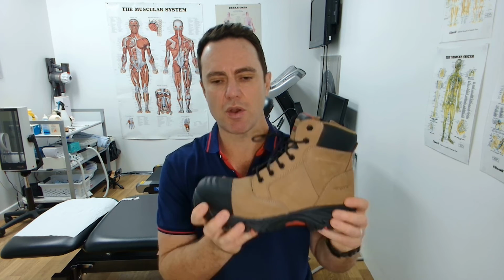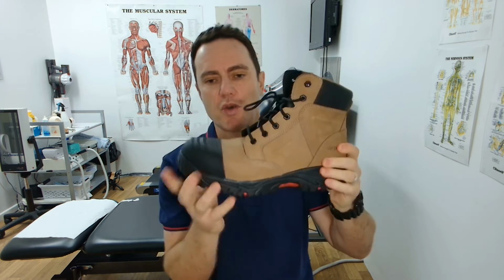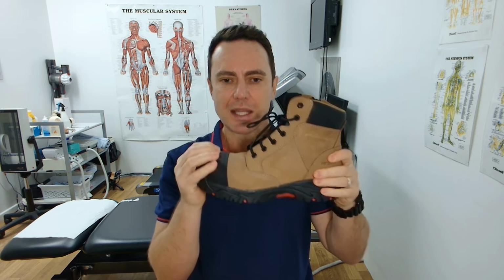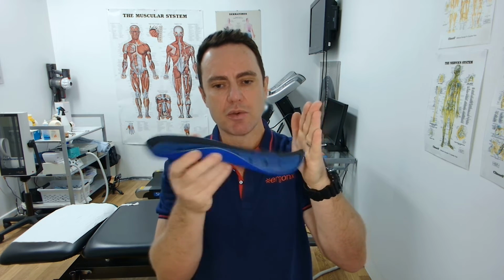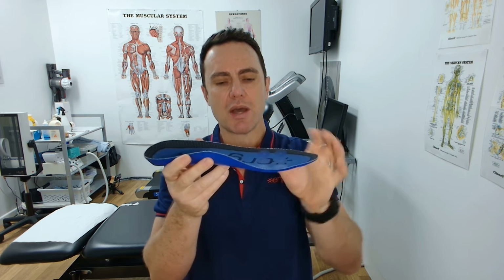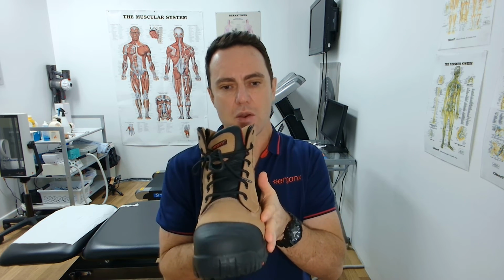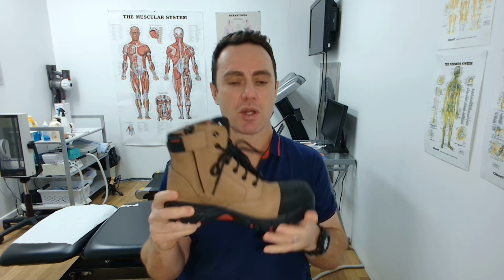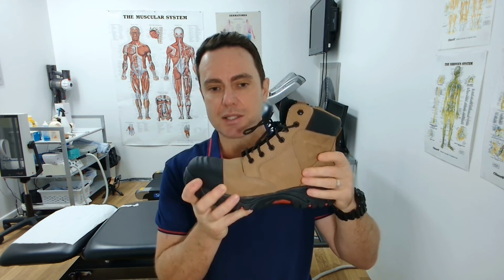Fitting a custom made orthotic into a work boot, what do i need?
Custom made orthotics for work boots – what do we need to fit a custom made orthotic into a work boot?

Workboots usually focus on protecting your feet from injury on the work site from injuries by impact or ankle sprain.  Protective toe boots are not usually focused on supporting your feet to prevent overuse injuries like shin splints, plantar fasciitis or heel pain.  These overuse injuries can be just as debilitating and cost you time away from work.

Adding a custom made orthotic insole to your work boots will customize the support of your work boots and increase the comfort.  Custom orthotic insoles are made by a podiatrist and to a specific prescription for your foot shape and injury.

To fit a custom made orthotic insole into work boots we need to remove the existing insole in your work boots , and replace it with the custom insole.  It is essential that the work boots have enough room to accommodate the new custom orthotic insole.

Ergonx elements work boots have a built in orthotic insole that can be removed to make room for a custom made orthotic.  This makes them the perfect work boot for custom made orthotics.